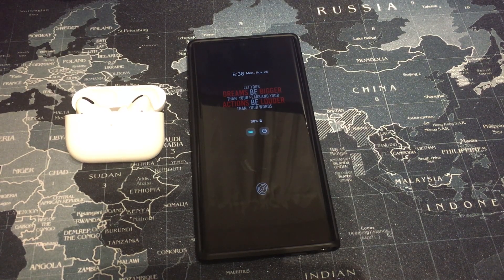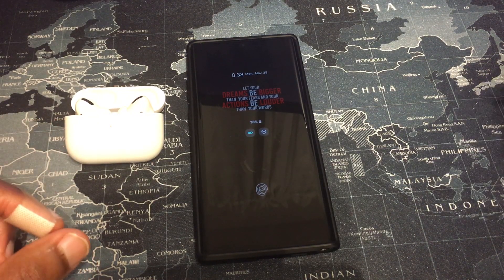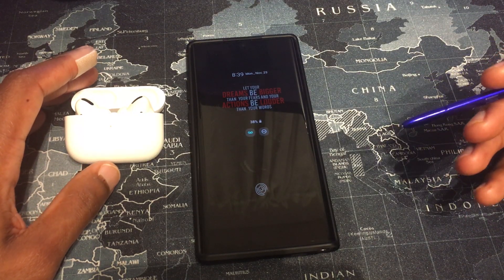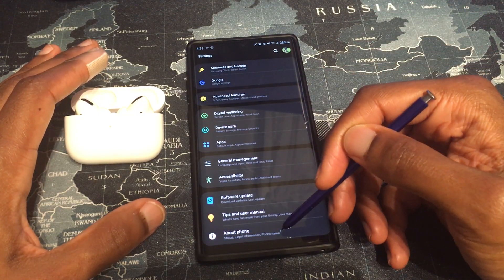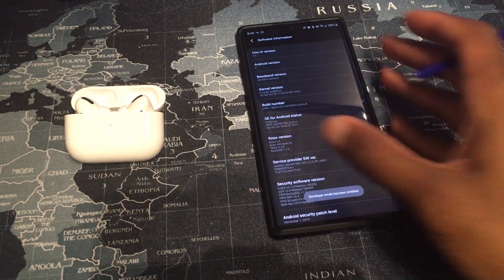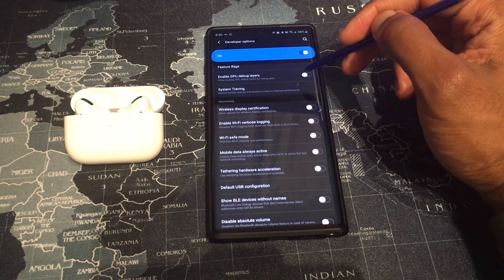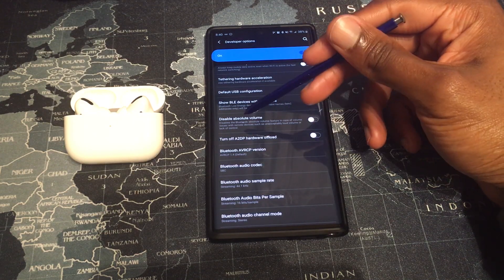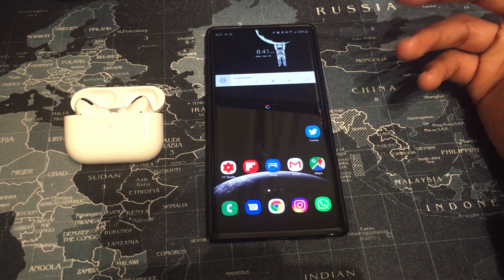Boost Airpods Pro Volume on Android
This video covers how to fix the low volume issue on Android devices when using Airpods.

How to make Airpods louder for better media playback